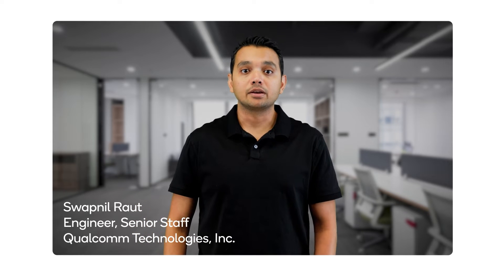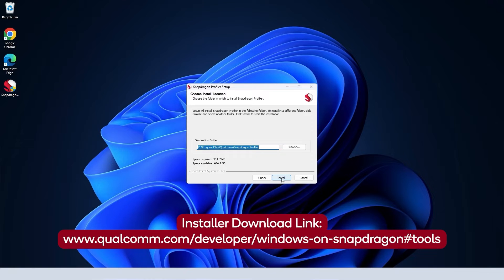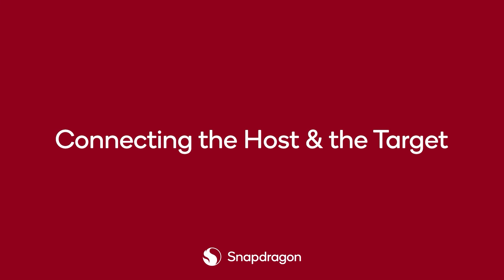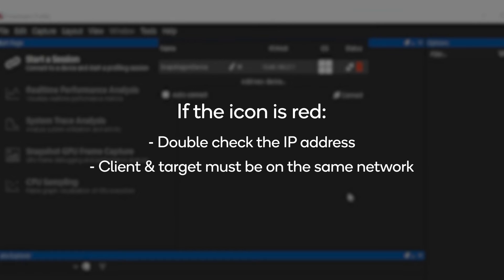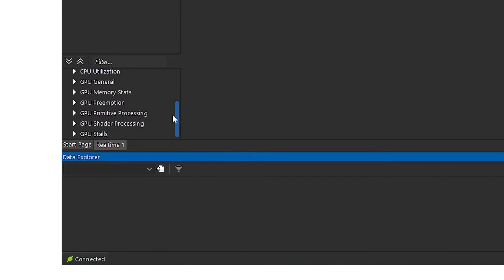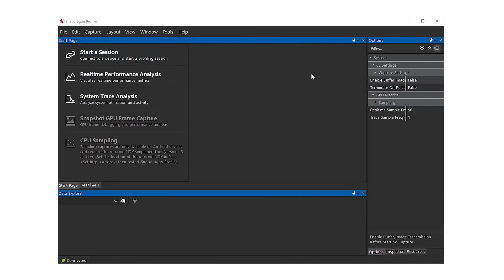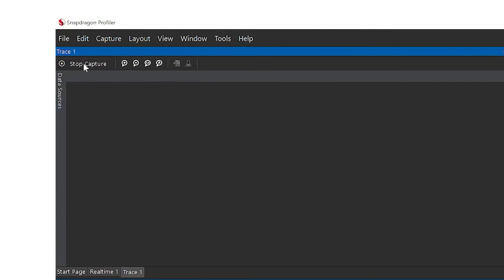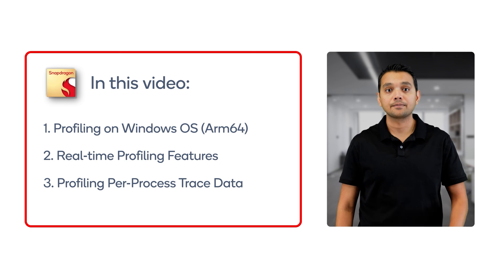Building on Windows on Snapdragon: Introduction to Snapdragon Profiler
In this video, we introduce Snapdragon Profiler - a profiling tool that allows developers to analyze the performance of applications running on devices powered by Snapdragon technology.  Tune in to go over the installation, device connection and basic real-time and trace functionality of Snapdragon Profiler. This walkthrough will be performed on a device running a version of Microsoft Windows built with Arm architecture.

Useful links:

01:44 SD Profiler Installer Download Link

10:14 Qualcomm Developer Site